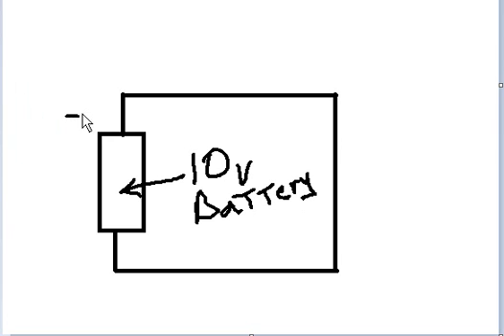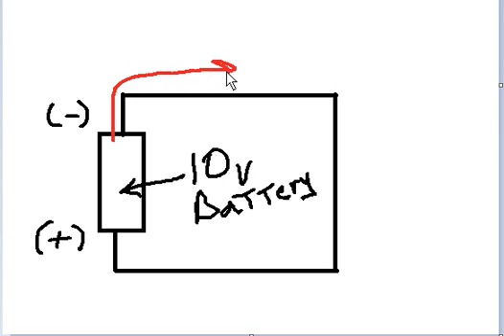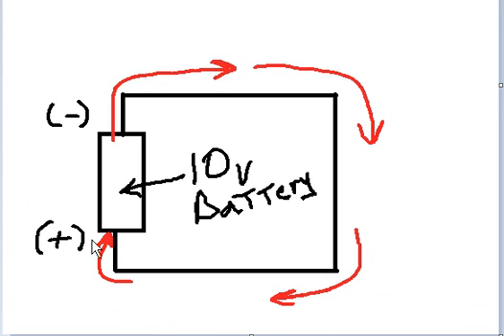01 DC Current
direct current